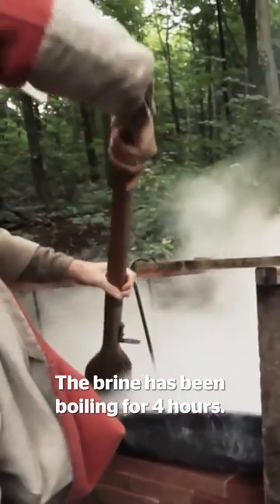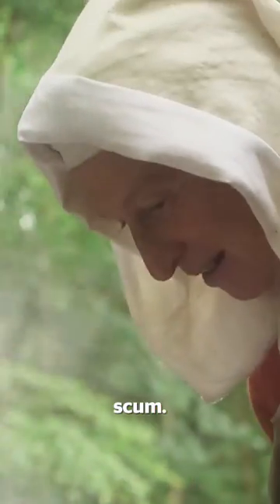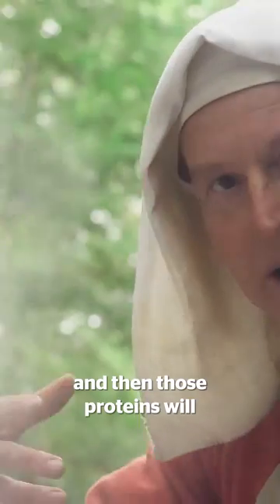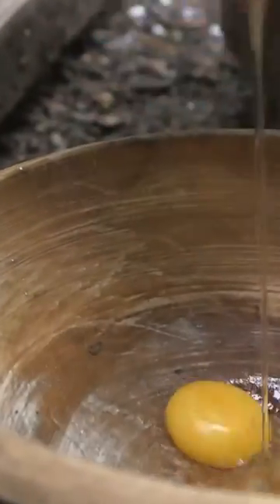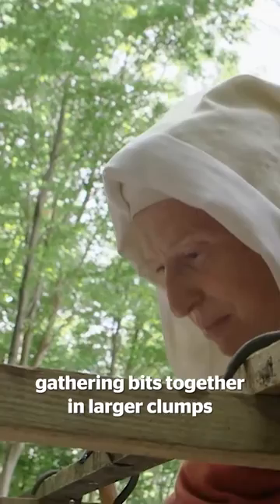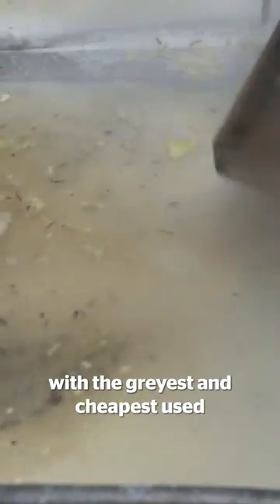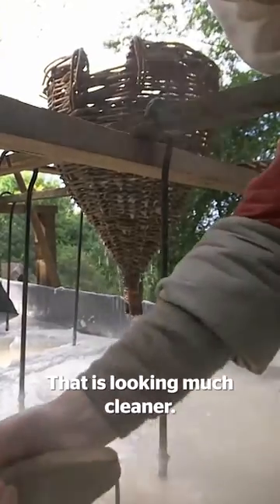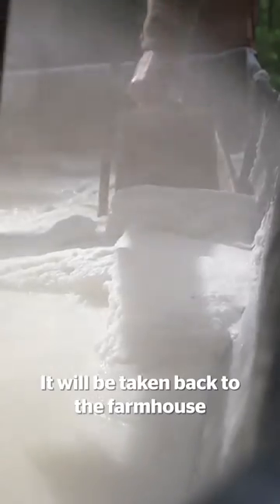Ruth Goodman shows you how to make salt! | Tudor Farm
Ruth Goodman is back to tell you about how to make salt 🧂👩‍🍳 This time she's here to tell you about how to make salt, but it seems the Tudors had some unique ways of making sure it was clean to digest!